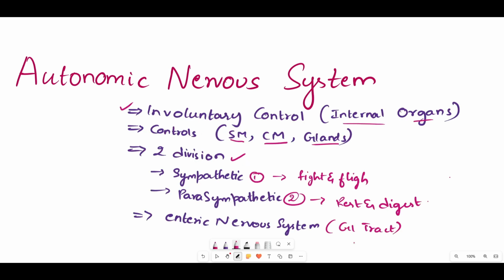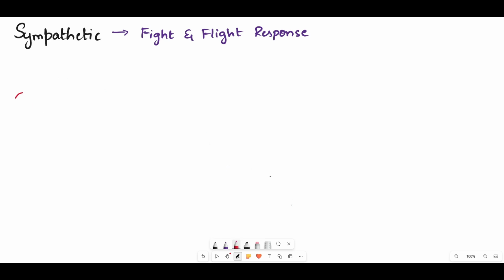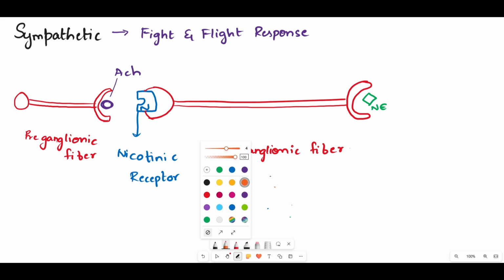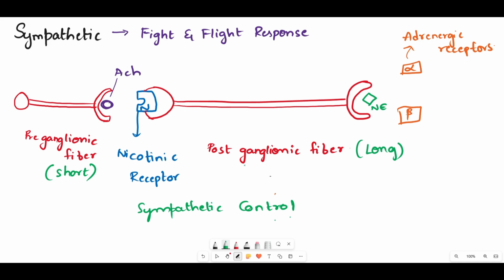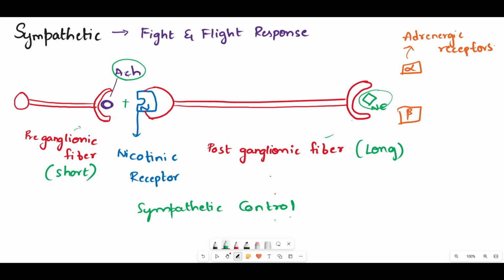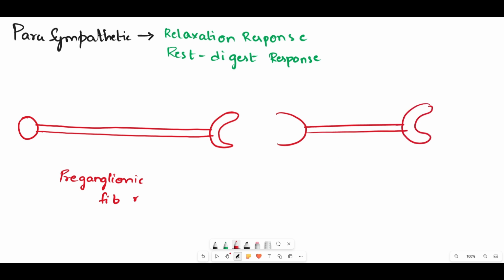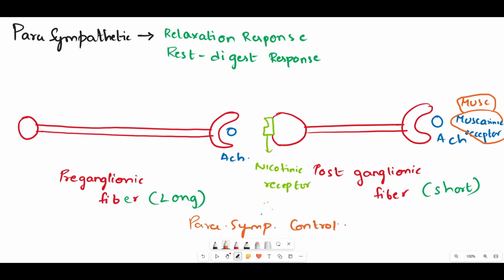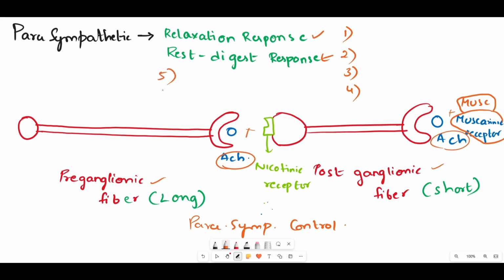Autonomic Nervous System | Sympathetic vs Parasympathetic Control | HAP-1 | B.Pharmacy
In this video, we explain the Autonomic Nervous System (ANS) with a clear comparison of Sympathetic and Parasympathetic control in a simple, exam-oriented manner.

You will learn:
✔ What is Autonomic Nervous System (ANS)
✔ Sympathetic vs Parasympathetic nervous system
✔ Easy tricks & memory points for quick recall
✔ High-yield points for HAP-1 exams & viva

This video is useful for:
📌 HAP-1 Anatomy; B.Pharmacy
📌 Pharm D students
📌 MBBS, BDS & Nursing students

📚 Watch till the end to never confuse sympathetic and parasympathetic control again.